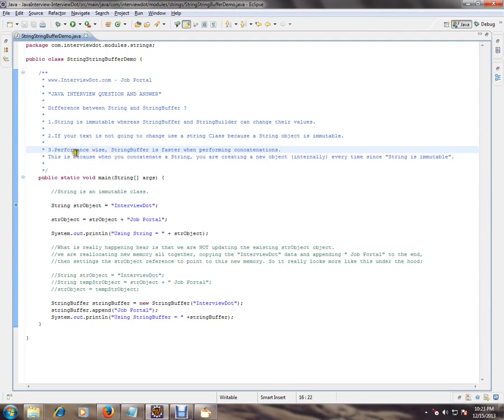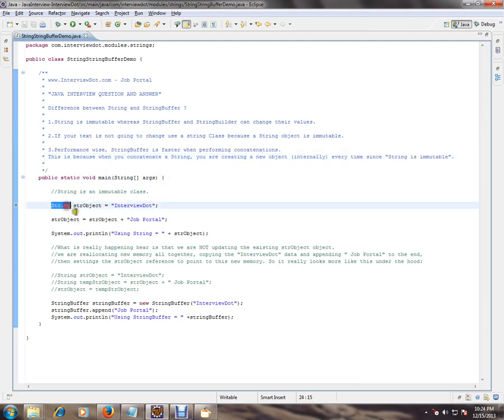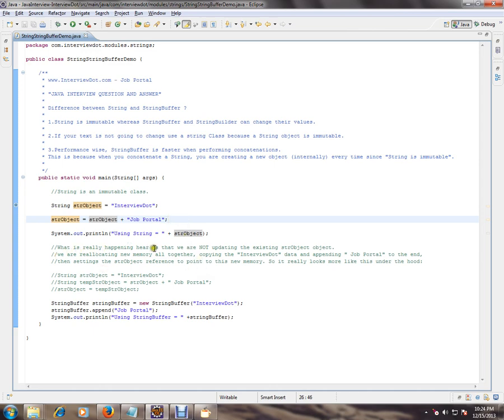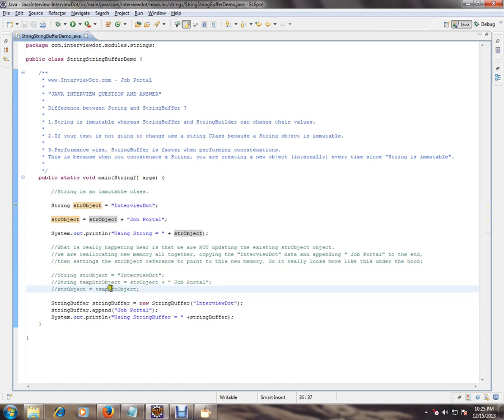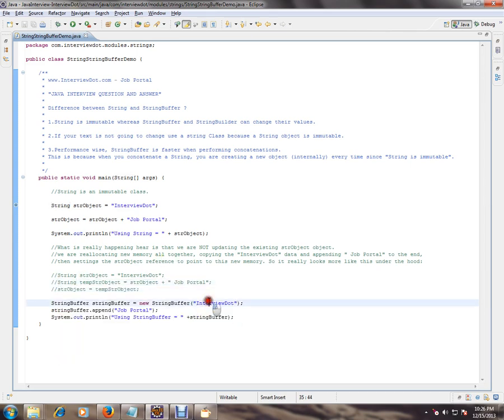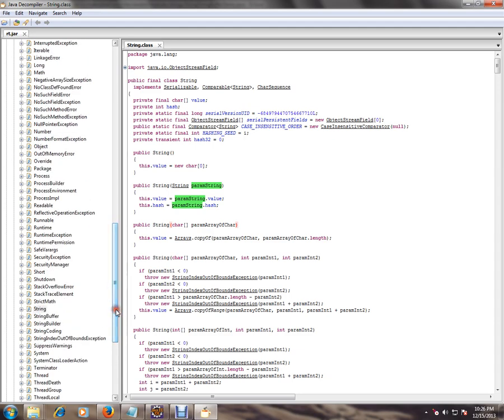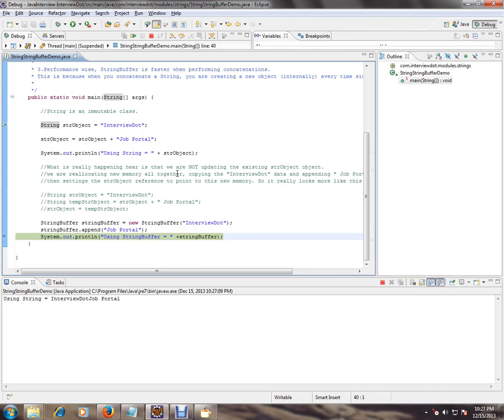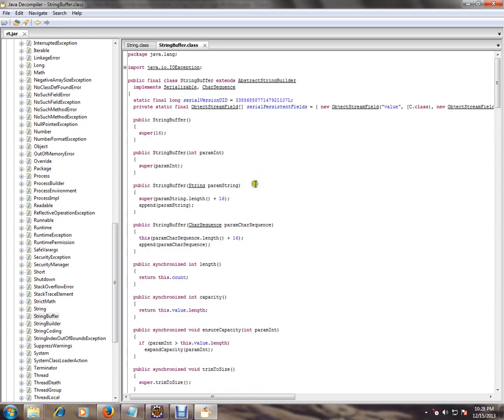Difference Between String and StringBuffer